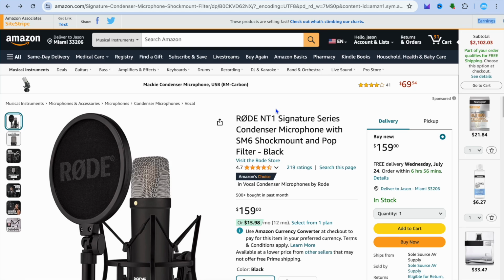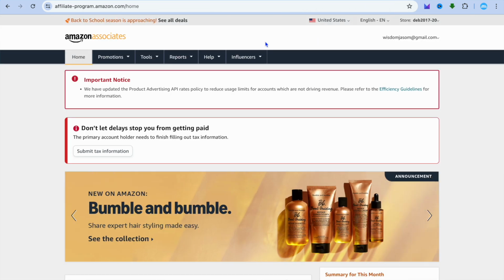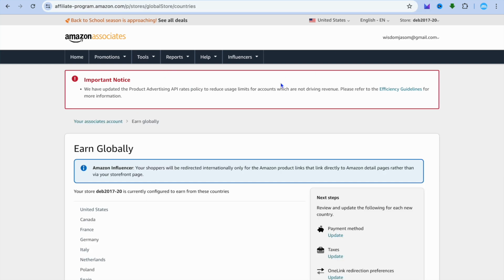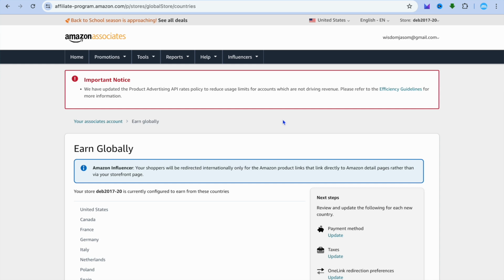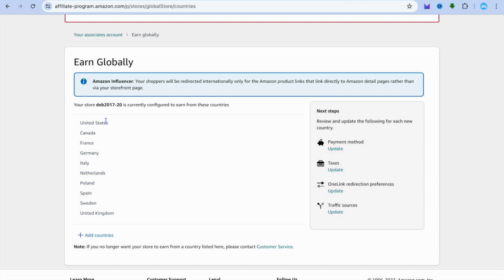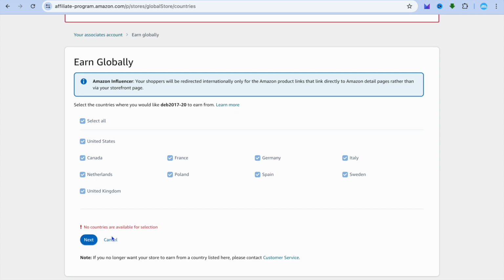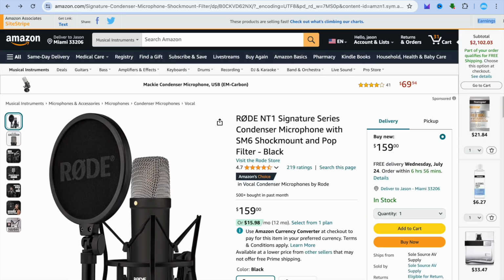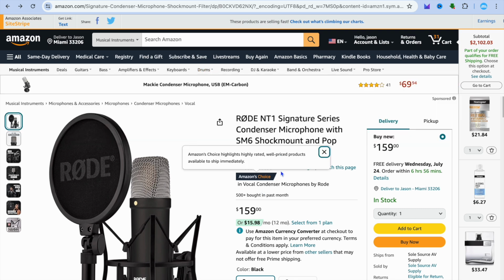How To Get UK Link For Amazon Affiliate If You Live In USA